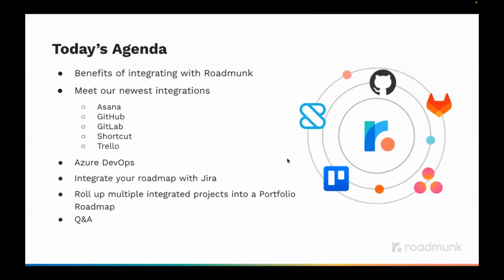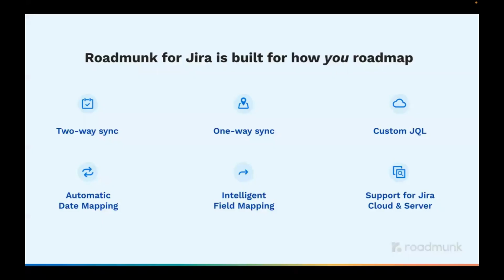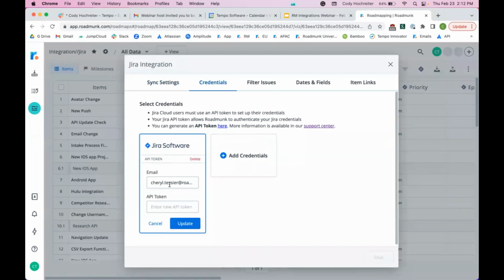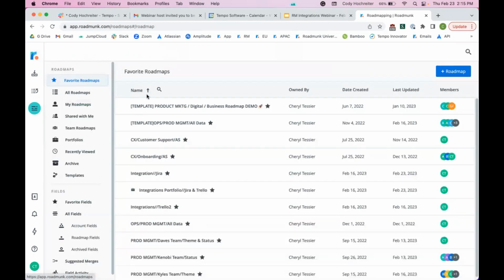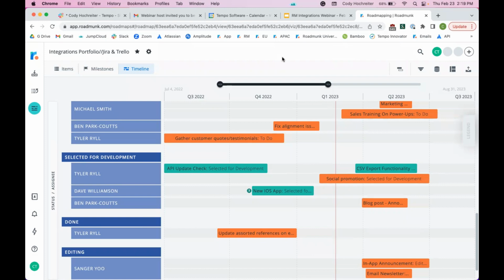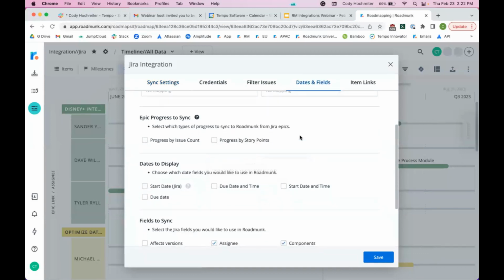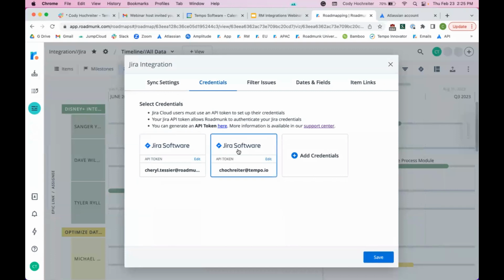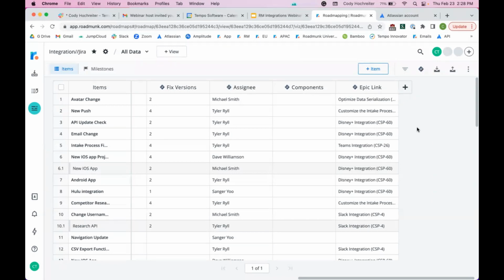Learning Session: Integrate your roadmaps with your favorite software - Feb 2023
In this video, you will learn how to integrate your roadmaps with the project management software you use to eliminate double data entry and align your company through an intuitive roadmap that acts as a single source of truth.

We’ll cover existing integrations, including Jira, Microsoft Azure DevOps, and GitHub – with a deeper dive into how to set up a Jira integration. You’ll also get an overview of new integrations with GitLab, Asana, Trello, and Shortcut.